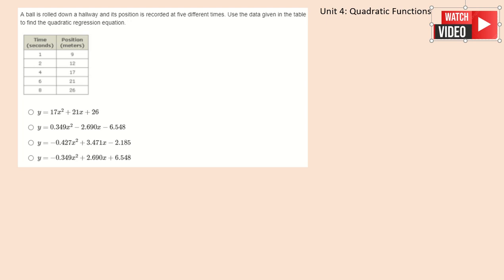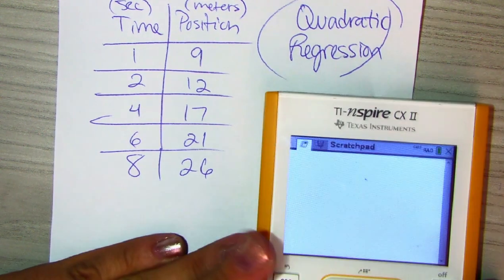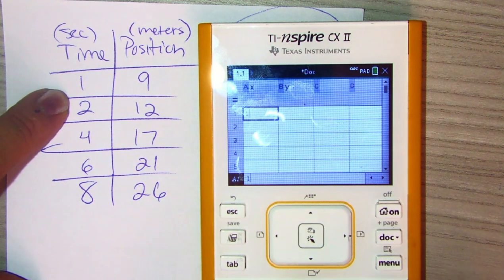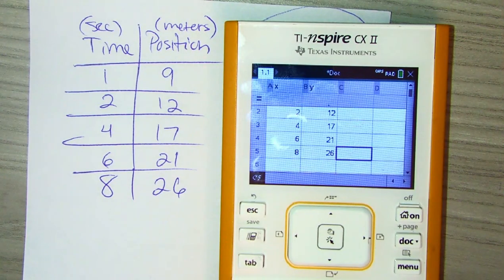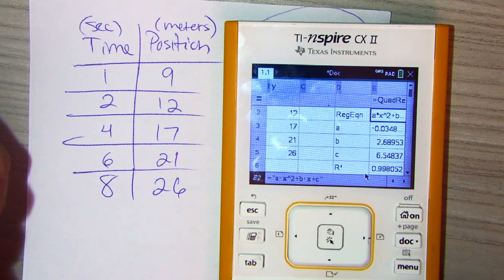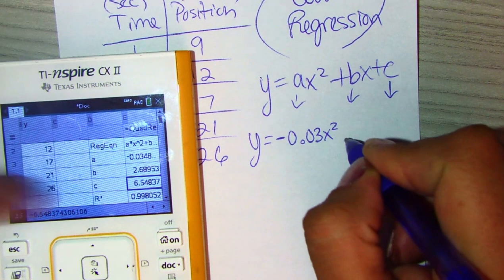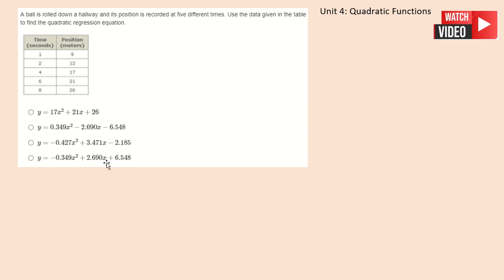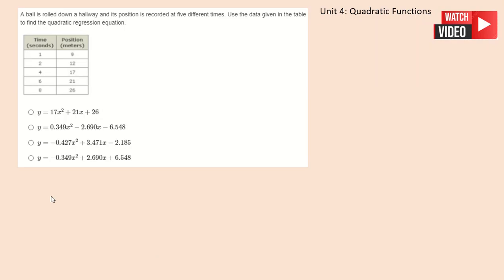quadratic regression from given data